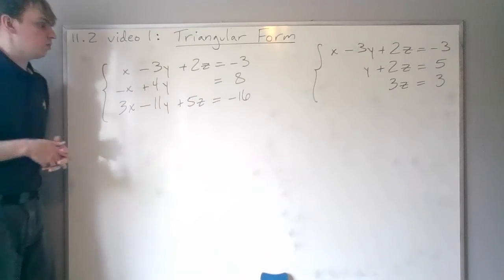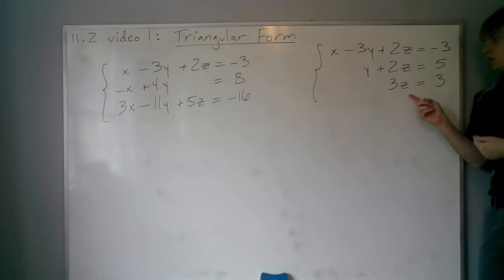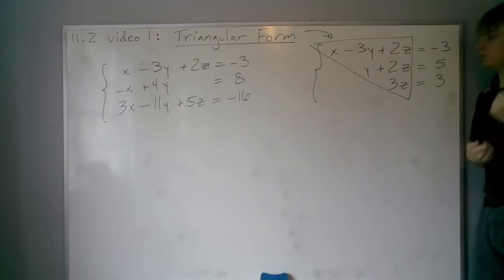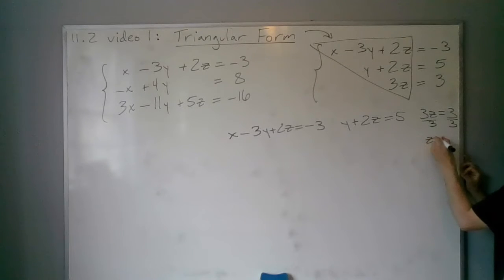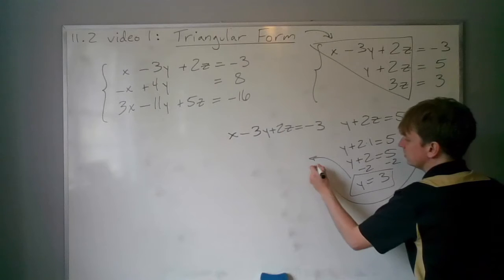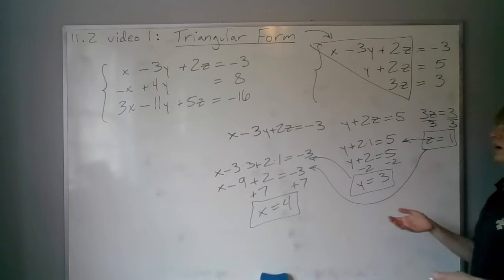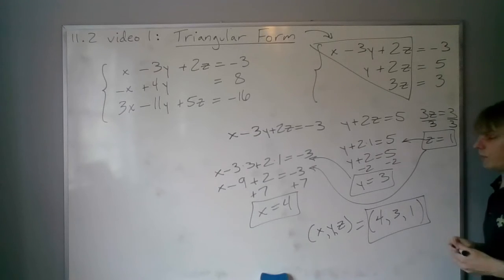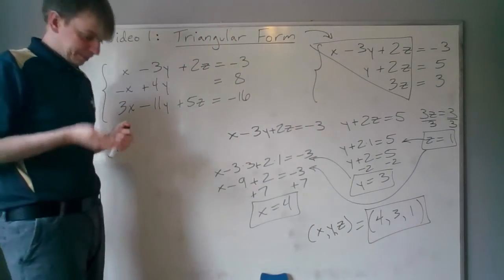11.2 video 1: Triangular Form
What it means for a system of equations to be in triangular form; how to solve a system of equations in triangular form.